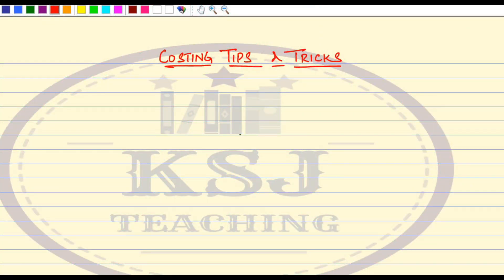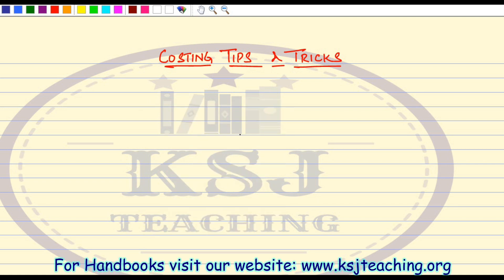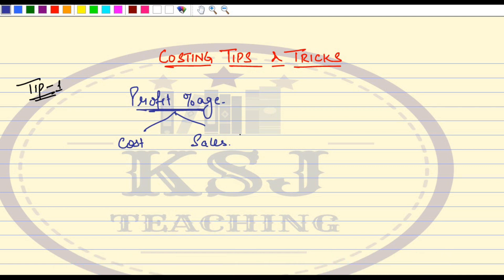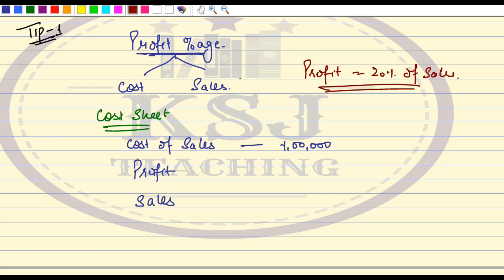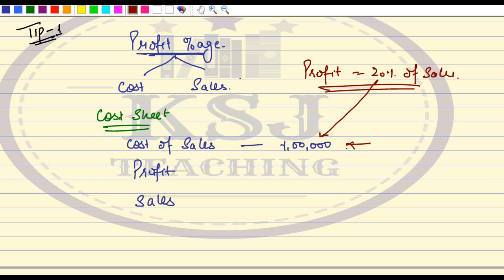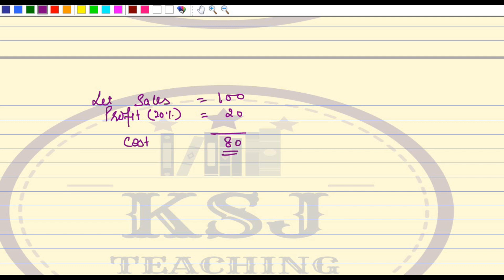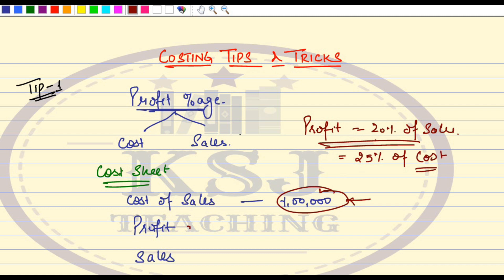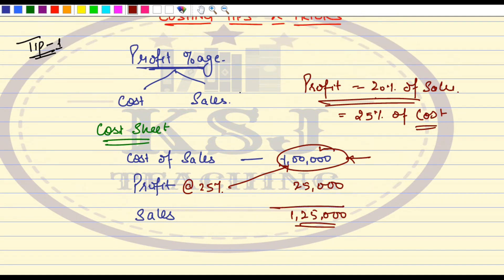L-05 Cost Accounting | CA Inter | CMA Inter | Tips & Tricks | Part-5